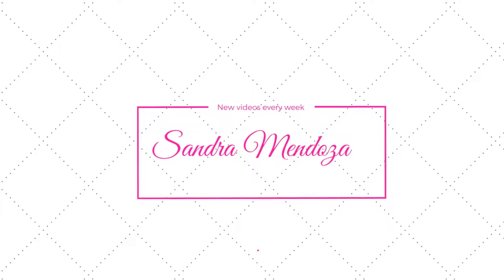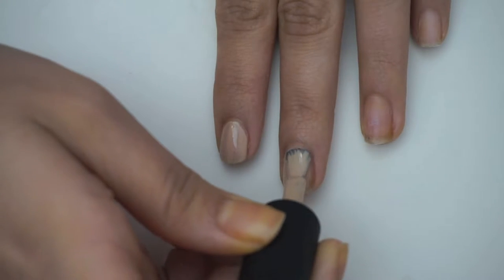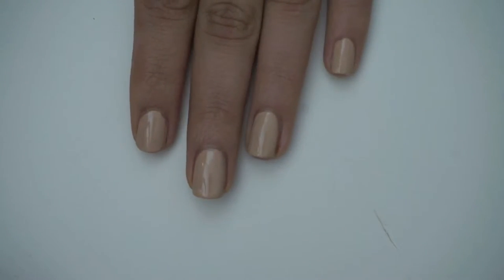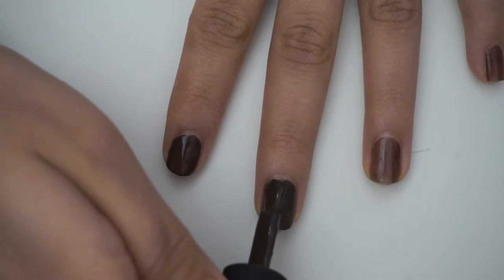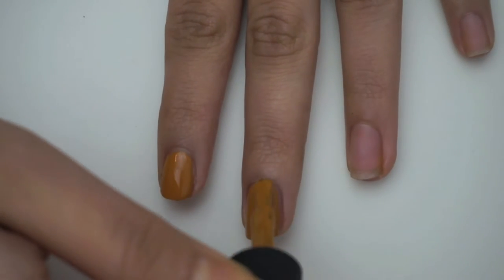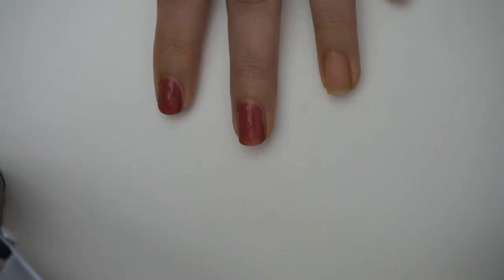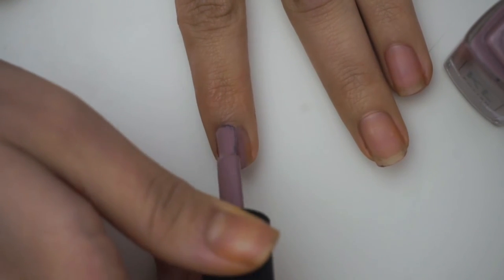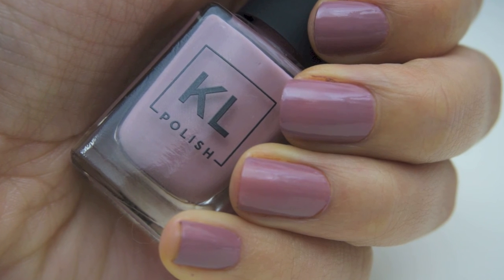Kl Polish Review + Swatches// Is it worth it??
Hey guys,

Finally, Finally Finally... I recorded this video. I'm so excited to review this KL Polish. I was so excited when Kathleen lights came out with her own brand, and as always I end up buying her products. I hope you guys enjoy this video on the KL polish, plus swatching KL polish so you can see how it looks when you wear them. Please let me know which one is your favorite color in the comments below. My Favorite colors are Zoey, Brick Sidewalk and Caramello.

*I will be doing a special giveaway when I reach 100 subscribers, Hint it will be featuring a products from Kylie cosmetics.

*FAQ*

Lighting umberella